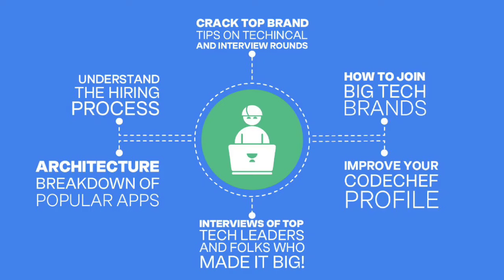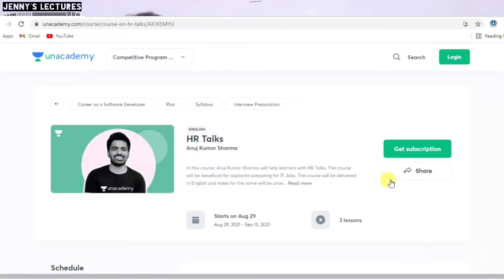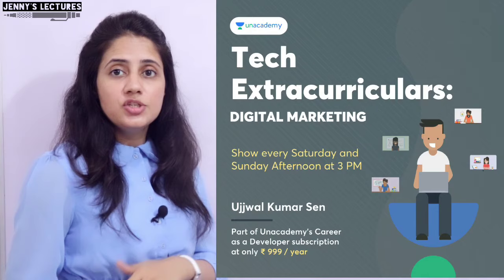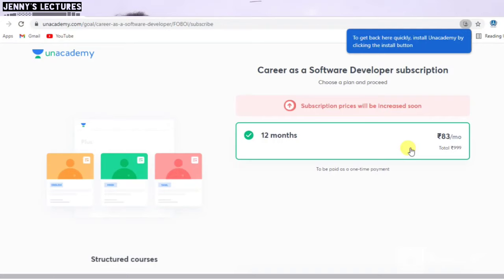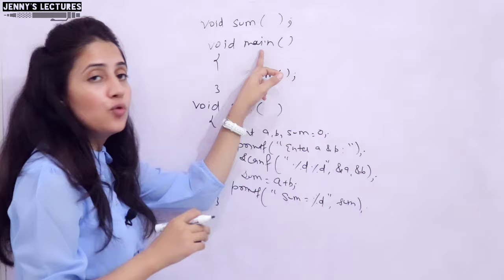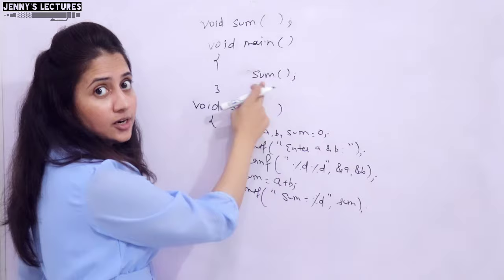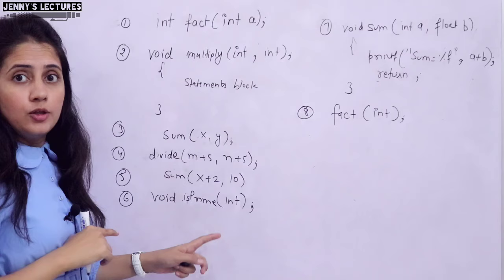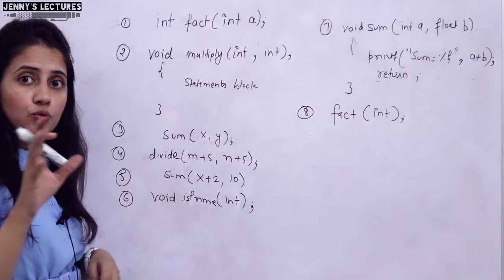C_86 Functions in C-part 3 |Function Definition in C